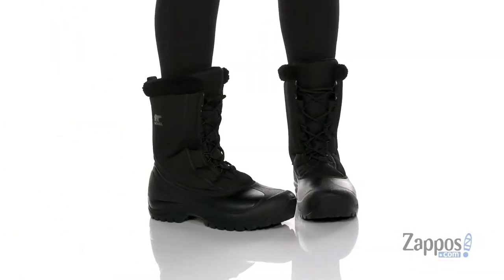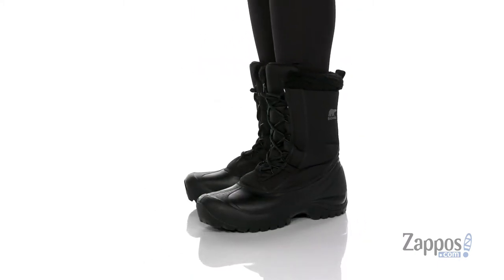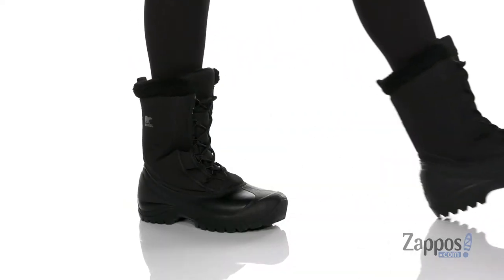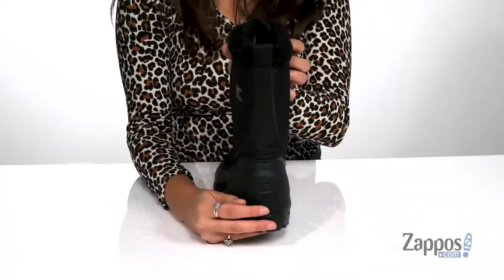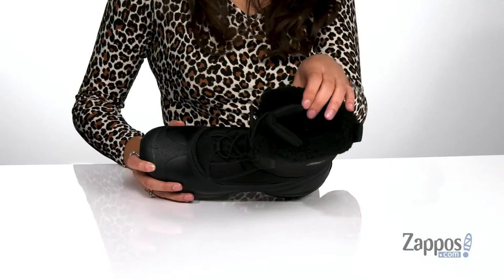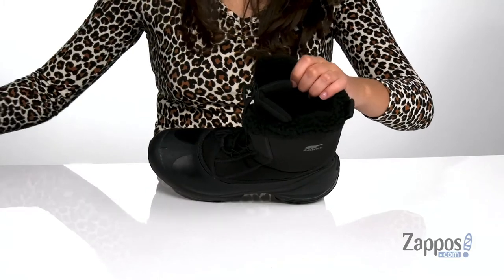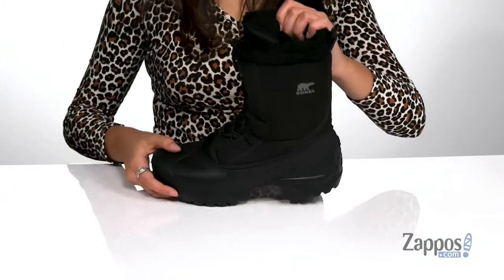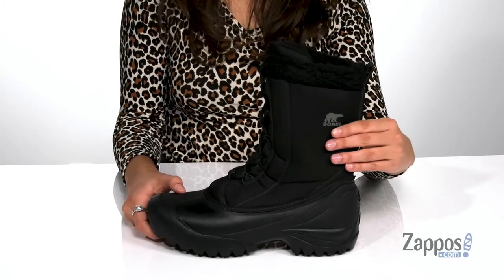SOREL Cumberland™ SKU: 9240218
The SOREL&reg; Cumberland&trade; winter boots boast both protective comfort and sleek style. These insulated boots feature 200 grams of warm insulation to keep you cozy, water-resistant protection to keep you dry, and a sleek silhouette to keep you in style all season long.
Durable water and wind-resistant PU-coated synthetic textile construction makes them ideal for light rain, light snow, and heavy snow.
Faux-shearling cuff for added warmth.
Lace-up style for a secure fit.
Soft textile lining for a comfortable interior fit.
Removable EVA footbed with a textile topcover offers both long-lasting comfort and added support.
Waterproof, injection-molded thermal rubber shell with multi-directional lug outsole for enhanced traction.
Imported.